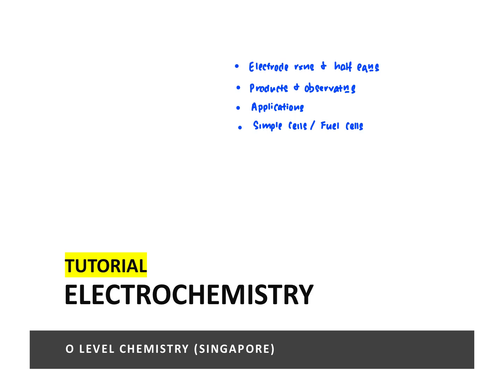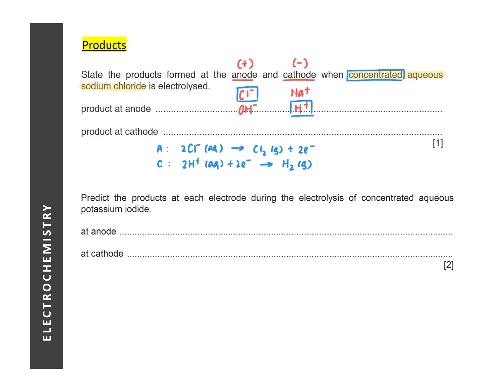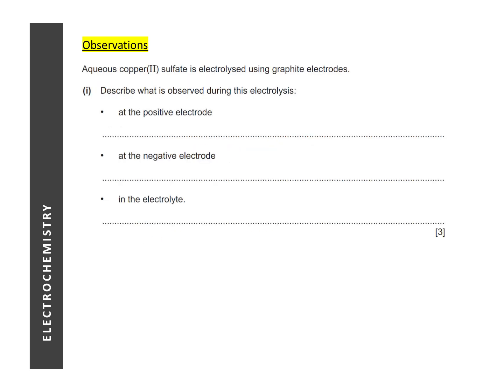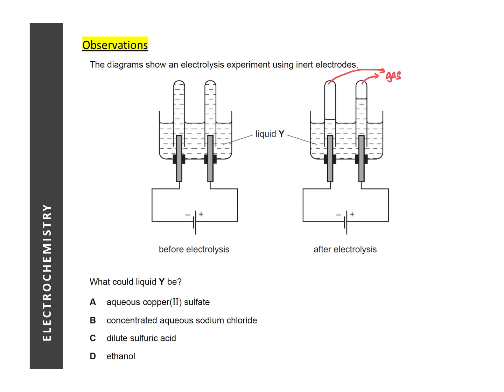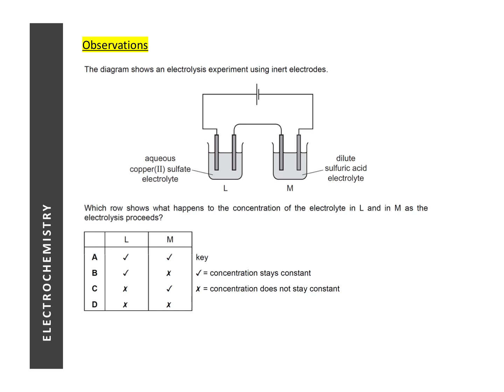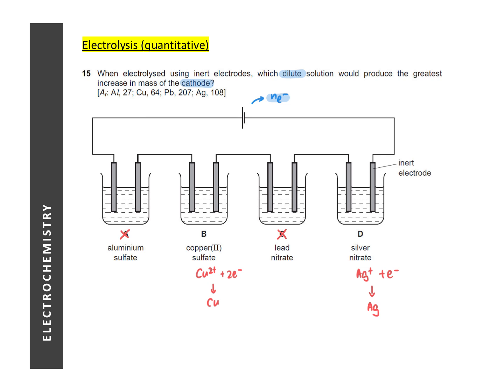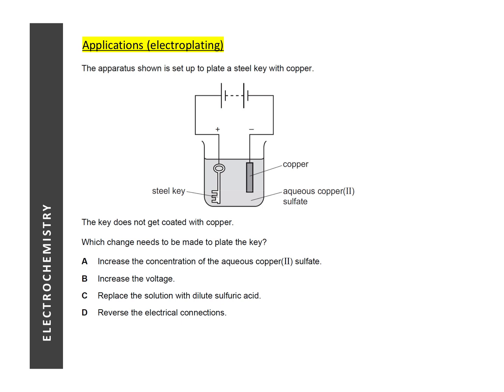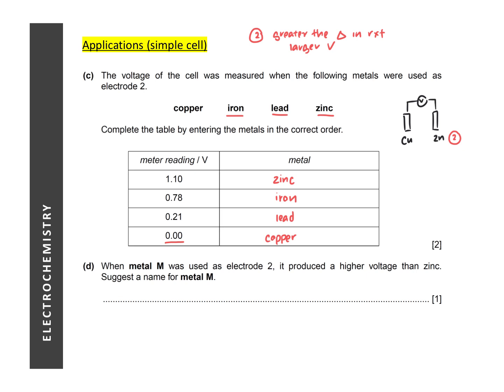O-Level Chemistry | 21 | Electrochemistry [Tutorial]